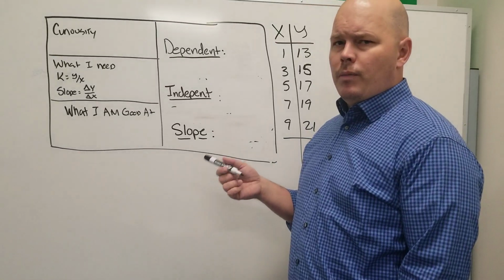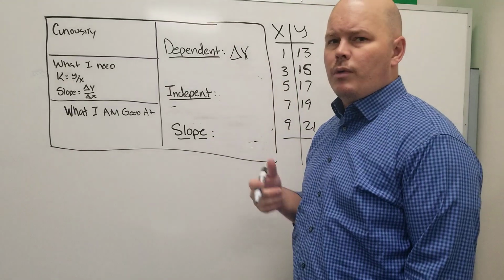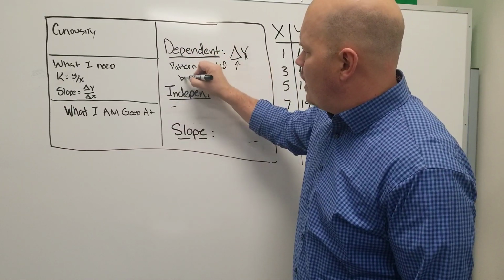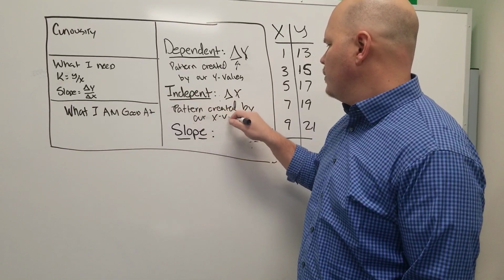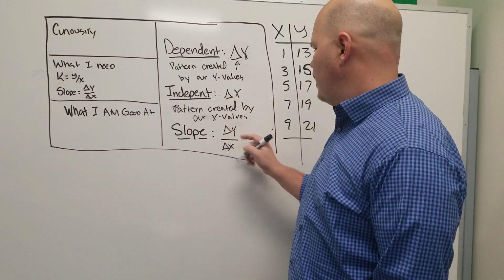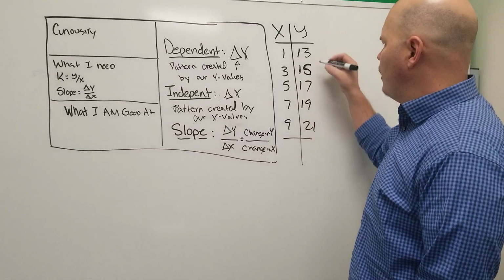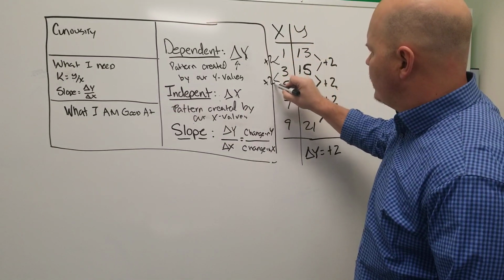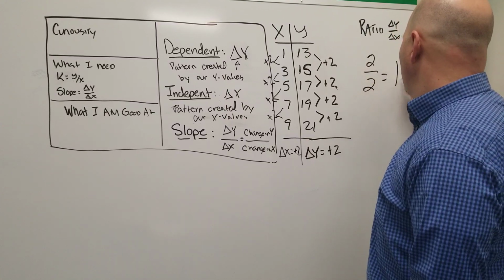Intro to Change in Y over Change in X (Linear Relationships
Video for use with Quizalize assignment and Daily Ikigai